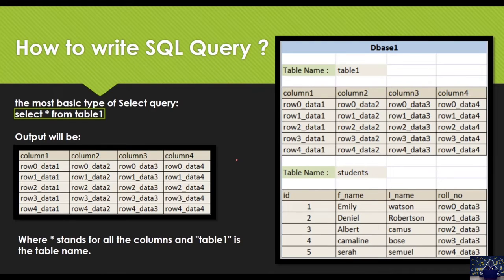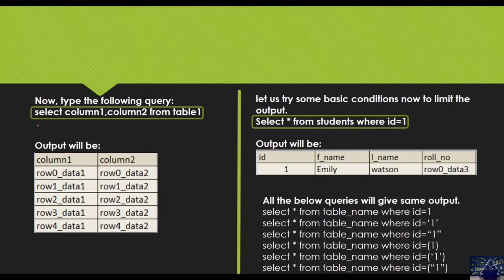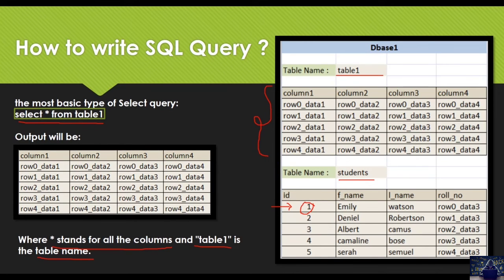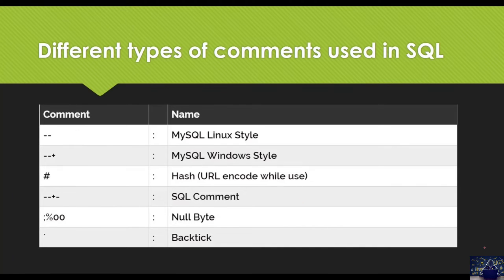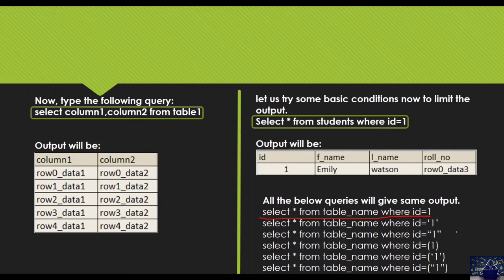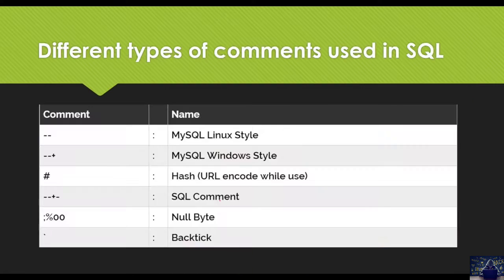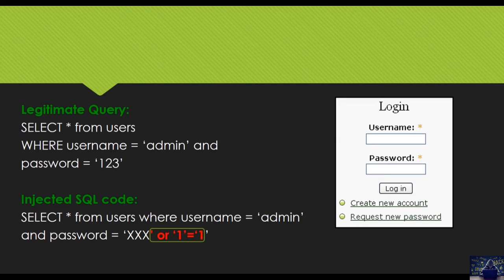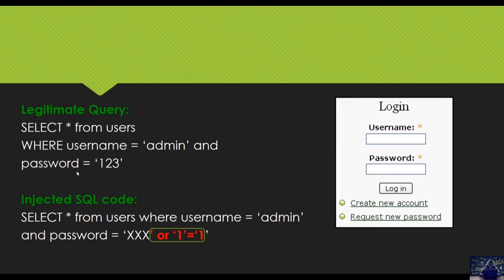#12 SQL injection tutorial for beginners. Bug bounty full course part-12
hey Guys